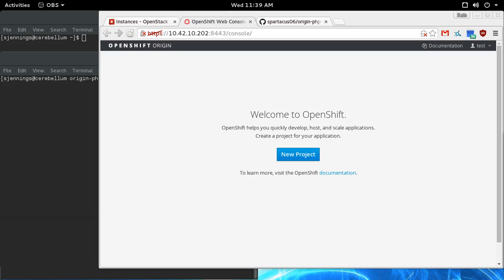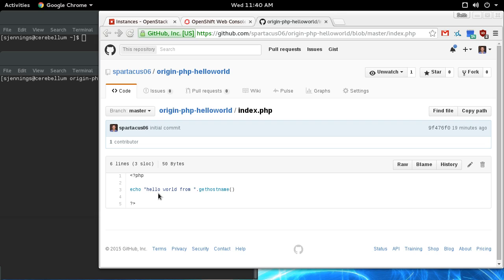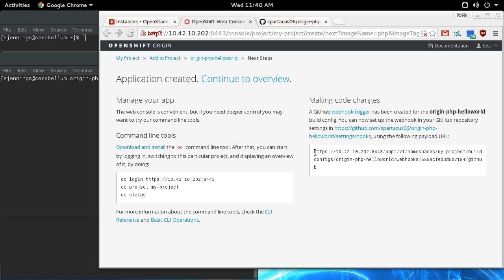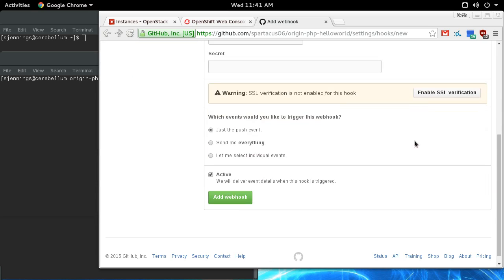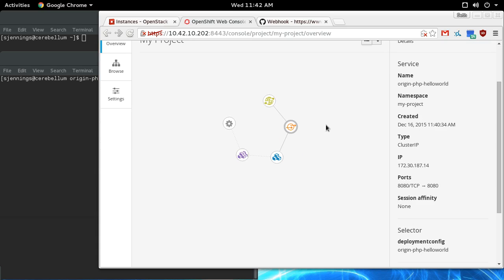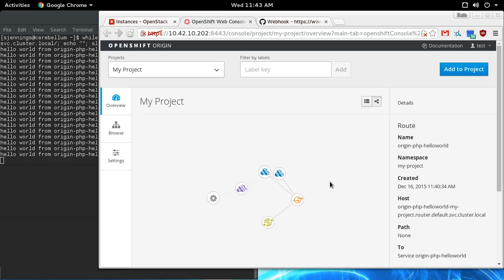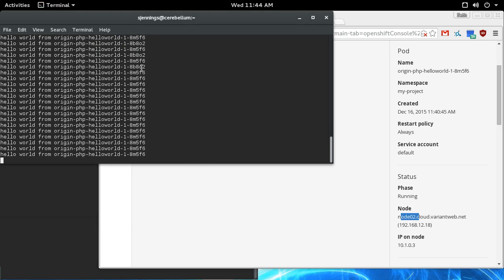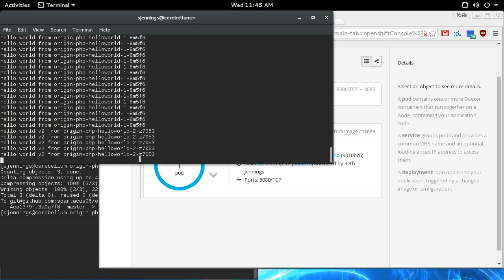Openshift v3 Demo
A quick demonstration
- Creating a project
- Creating an application
- Installing a Github webhook
- Scaling application pods with replication controllers
- Automated rolling update via webhook